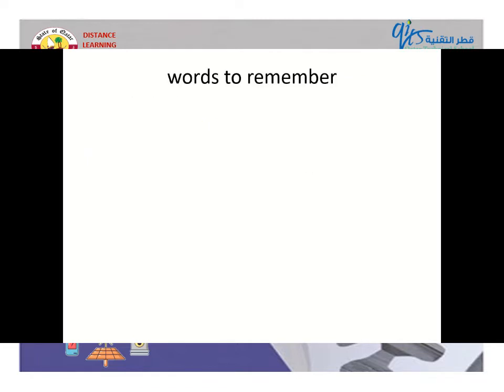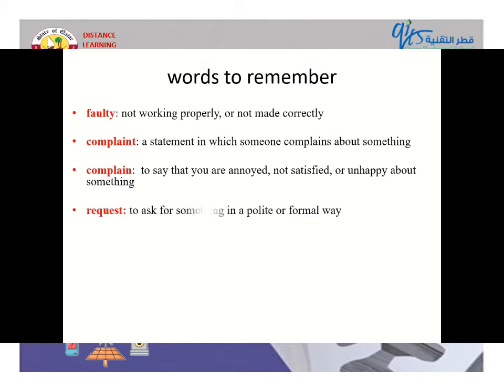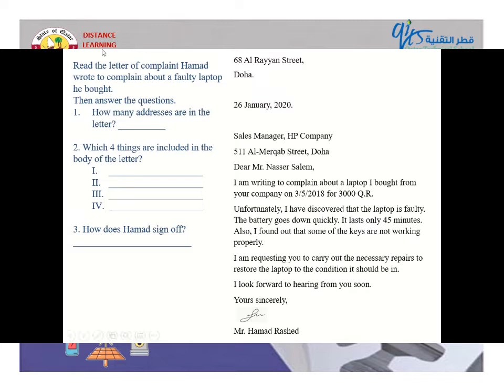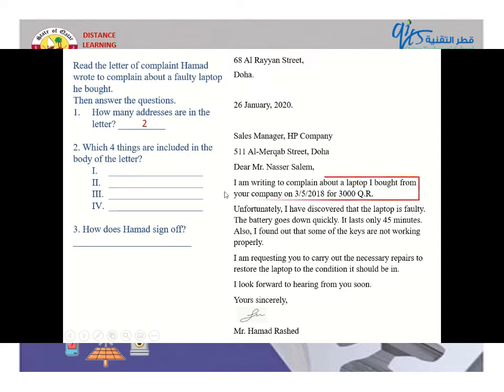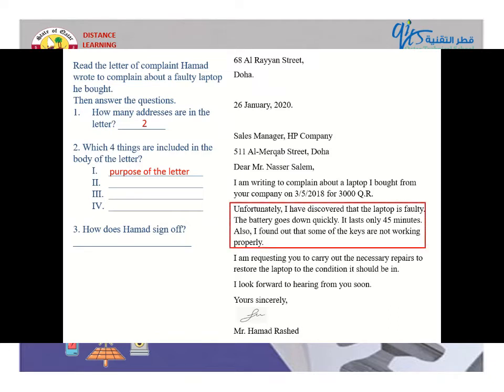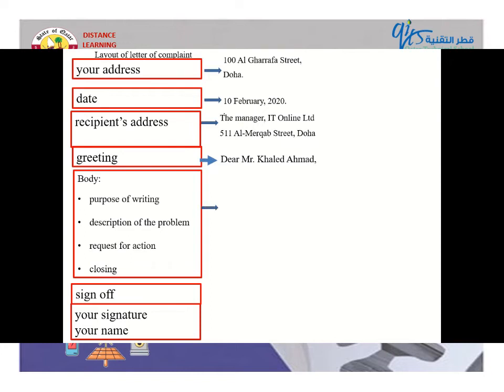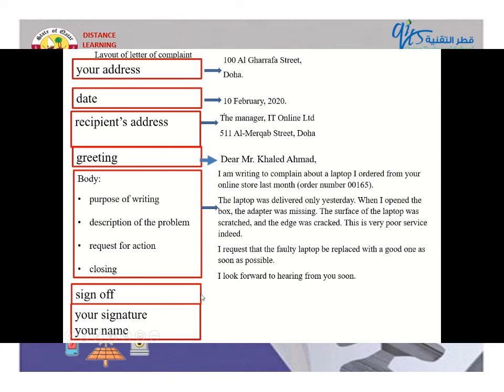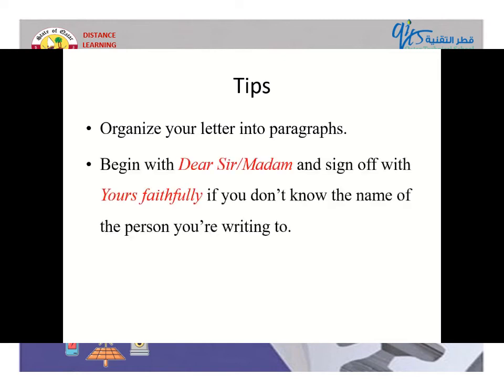040 Revision 4